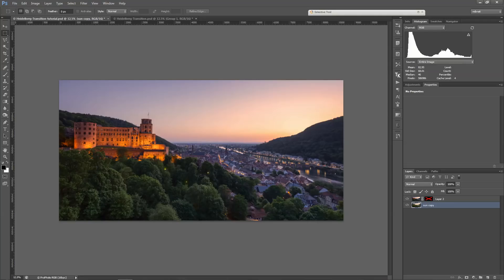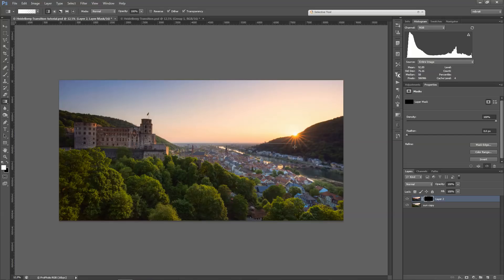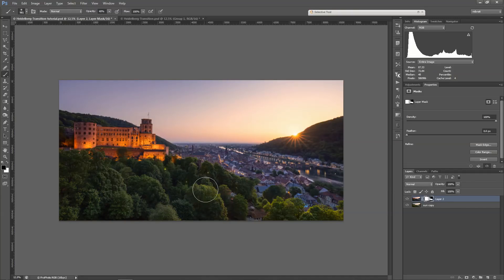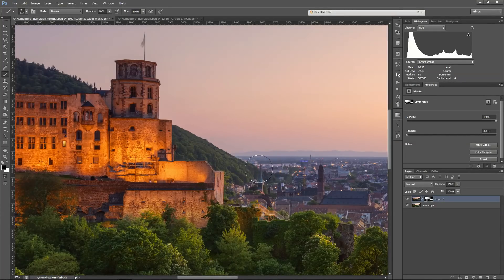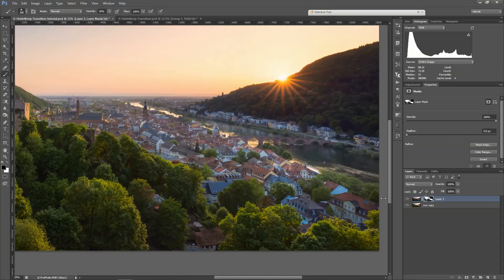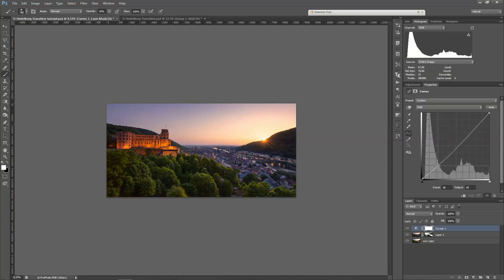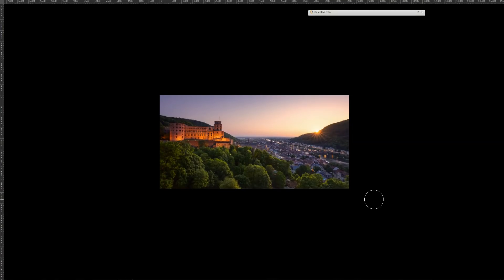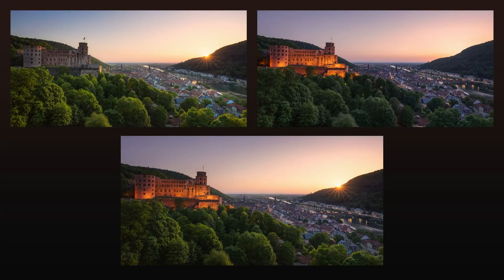Time Blending - Post Processing Tutorial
In this photo editing tutorial, I explain how Time Blending works.

Time blending is an exposure blending technique for combining two or more photos of the same scene, that were taken over an extended period of time. You can use it, for example, to combine a photo taken at sunset with a photo taken after sunset as I show with a photo from Heidelberg. In this image I combine the city lights with the warm light of sunset.

In this article, I explain more details about time blending and give tips on how to apply it in the field